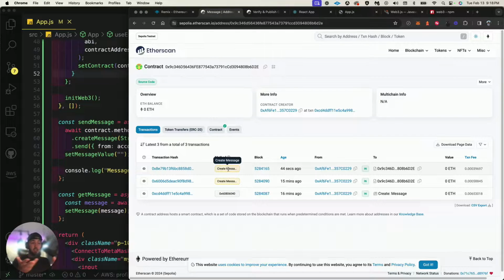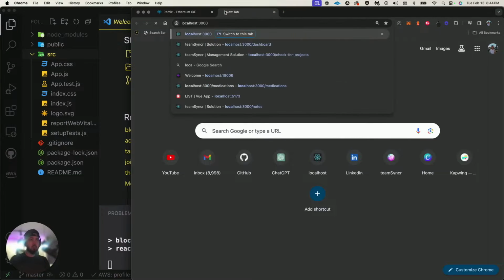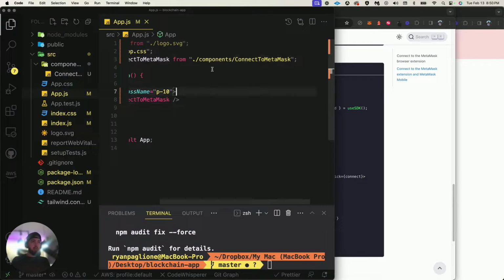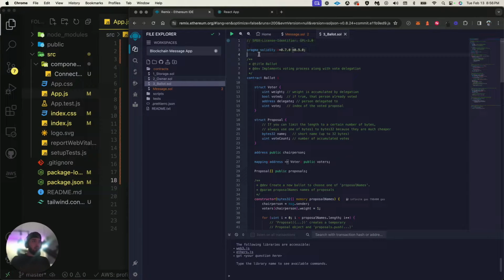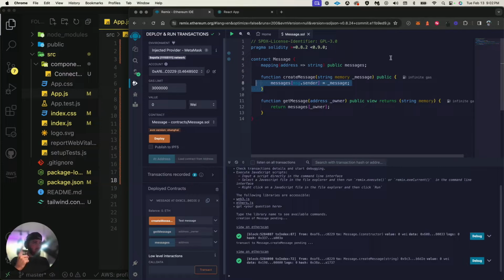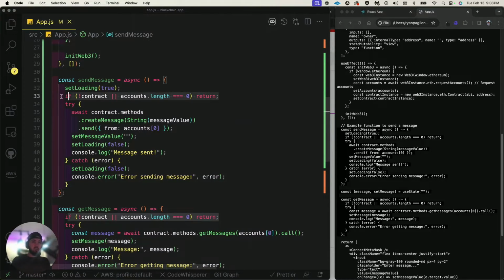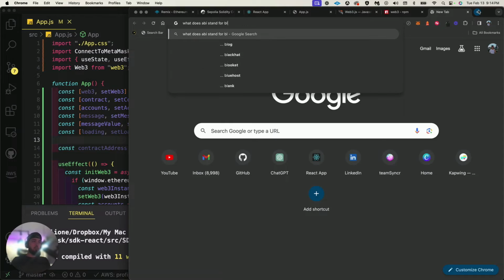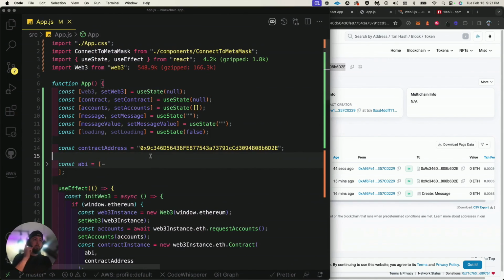Easy dAPP with React + Ethereum's Test Network! | QUICK TUTORIAL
Unlock the power of decentralized applications with our QUICK TUTORIAL on building a simple yet impactful dApp using React and Ethereum's Test Network, Sepolia! This step-by-step guide will take you through the process of creating a dApp that allows users to send and receive messages on the blockchain, showcasing the real capabilities of Ethereum's technology. Whether you're a beginner or an experienced developer, our tutorial simplifies the complexities of blockchain development, making it accessible to everyone.

Learn how to integrate MetaMask for secure user authentication, navigate Etherscan for transaction insights, and leverage the Ethereum blockchain to execute decentralized communications. Our tutorial is packed with practical tips and coding best practices, ensuring you gain hands-on experience with the tools and technologies that power the world of decentralized applications.

Don't miss out on this opportunity to dive into the world of dApp development with React and Ethereum's Test Network, Sepolia. Perfect for developers looking to expand their skills or anyone curious about blockchain technology.